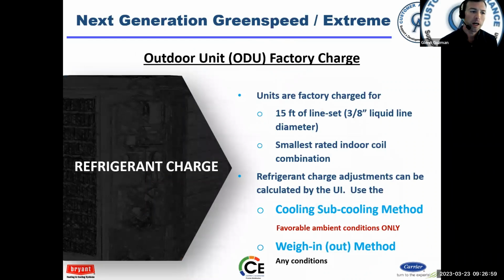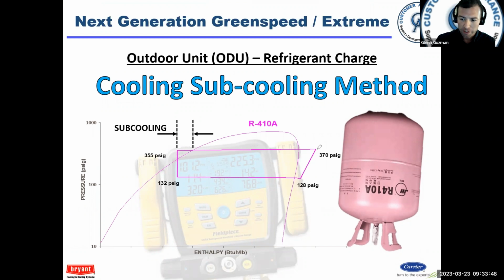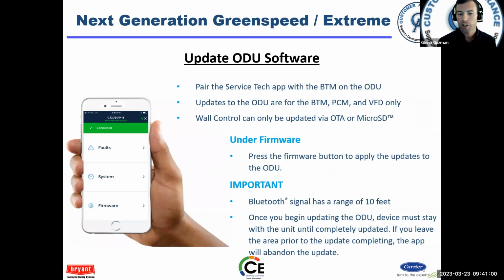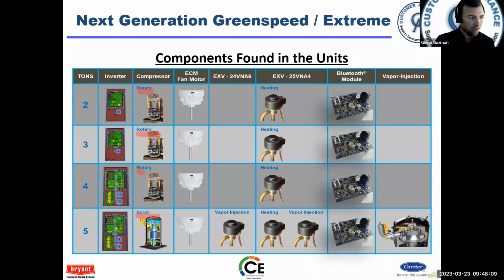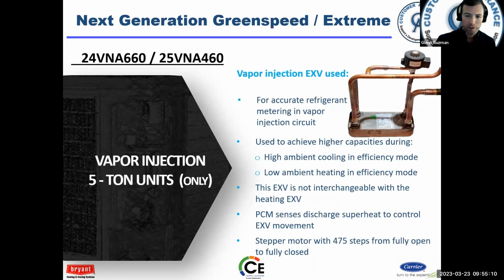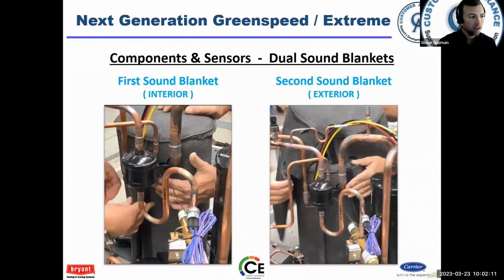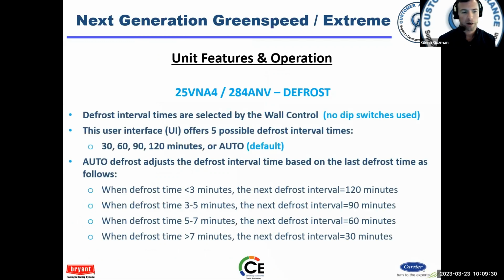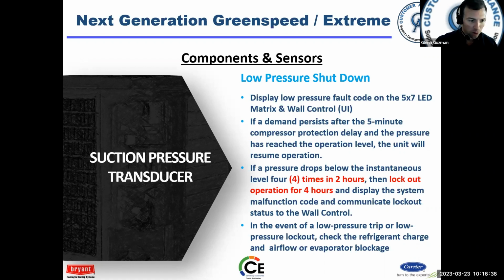New Generation Greenspeed Familiarization Training Course Part 2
Carrier New Generation Green speed training part 2, Bryant Evolution Training part 2